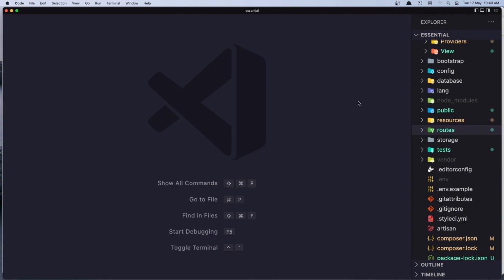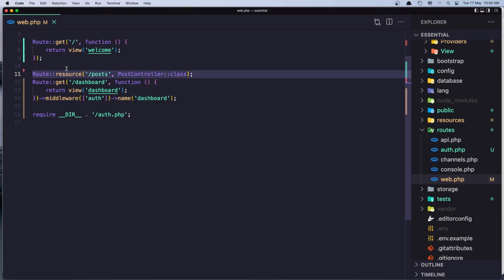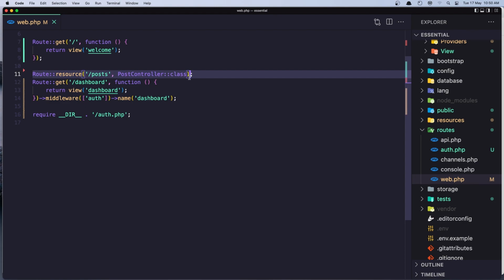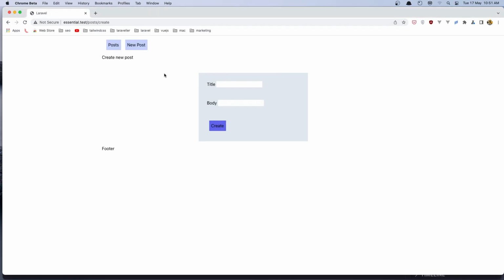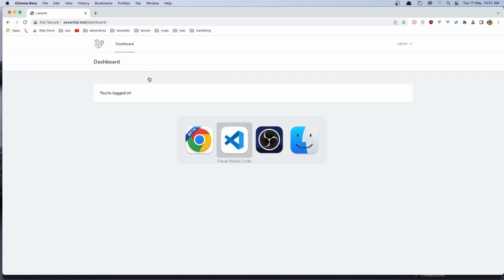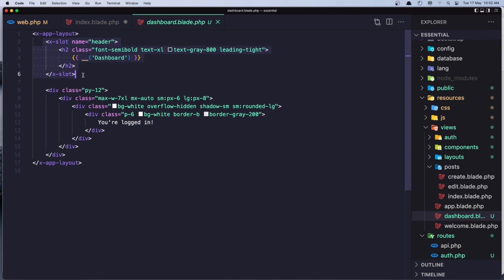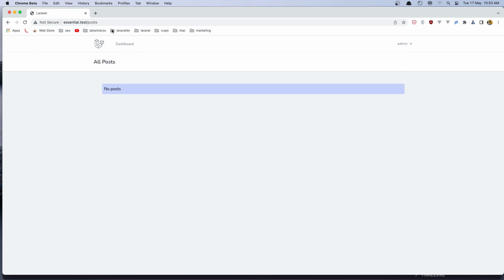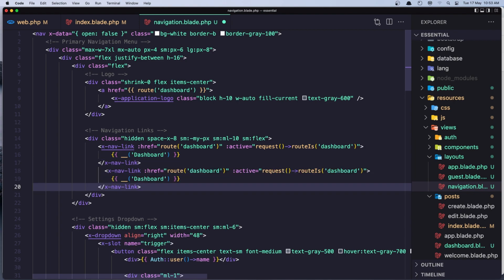#26 Protect Routes | Laravel 9 Essentials | Laravel 9 Tutorial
This video will show you how to protect routes with middleware.
Eloquent ORM.
Database migrations.
Laravel controller.
Route parameters.
Laravel setup.
Laravel 9 Tutorial.
Laravel tutorial.
Form requests.